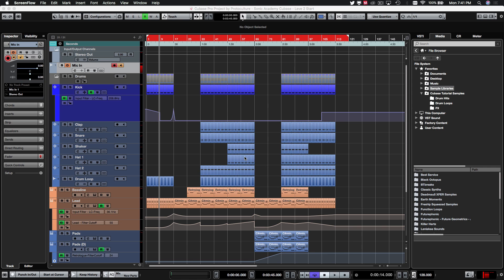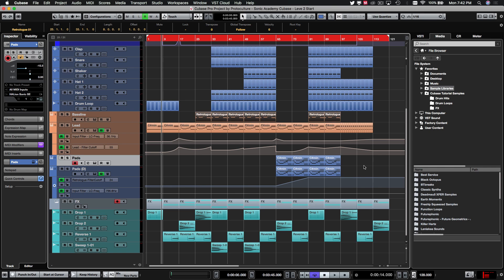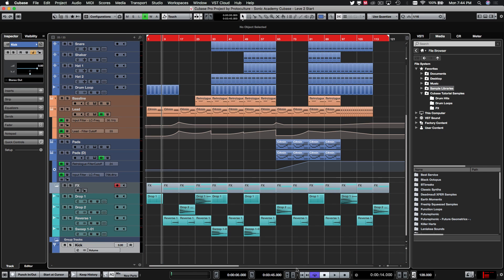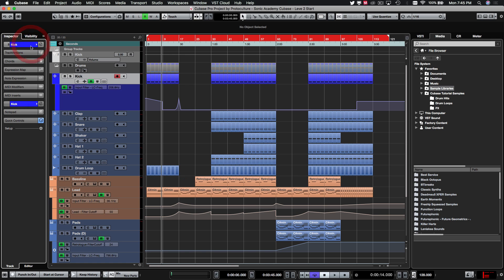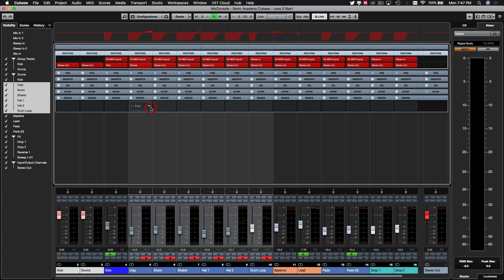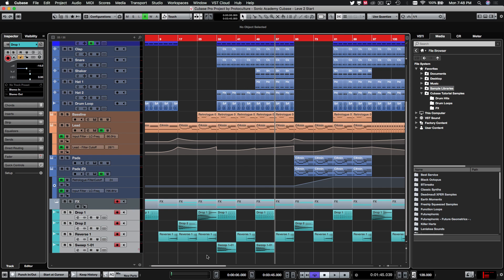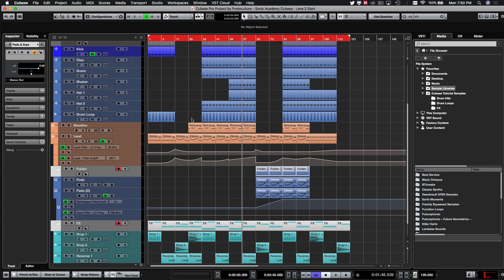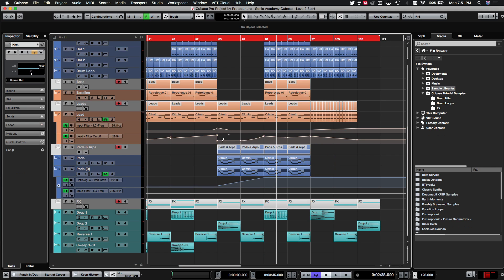How To Use Cubase 9.5 Beginner Level 2 with Protoculture - Routing Busses and FX Sends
Over 13 videos, we welcome back Cubase sensei Protoculture, as he takes you to the next level on this masterclass journey. If you are a complete beginner or even a seasoned pro, this course has something for everyone.

How To Use Cubase 9.5 Level 2, continues on from where Level 1 finished off. It is quite literary NEXT LEVEL!

With loads of useful knowledge for producers starting out, we begin by checking out how to route busses and use send/return fx, take a closer look at dynamic processing, compression and sidechain compression before moving on to stereo widening, offline processing, and render in place. Protoculture then checks out a few useful stock plugins along with VCA faders and then wraps up by moving the project so it can be mastered efficiently and utilising Cubase's powerful Frequency EQ before exporting.

You will be armed with all the knowledge at the end of this course to start on your production journey, so go forth and create!